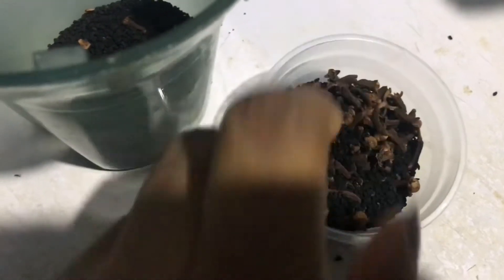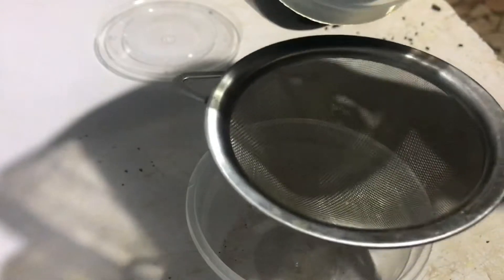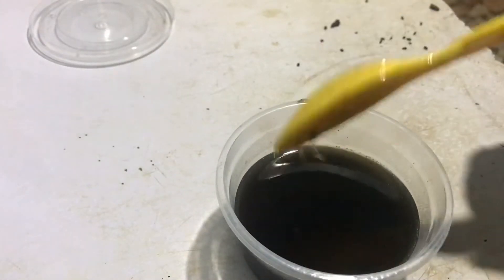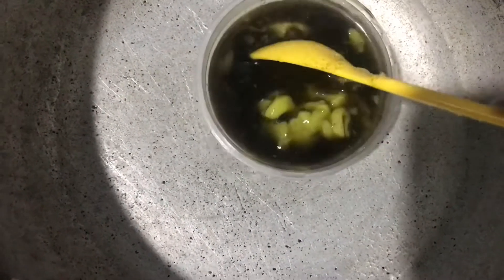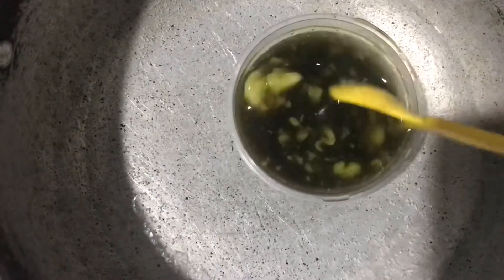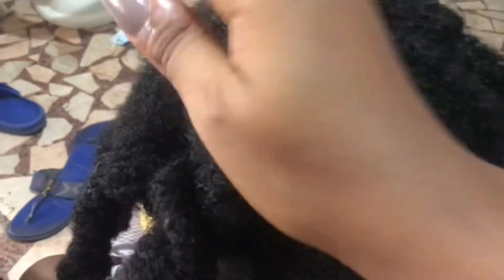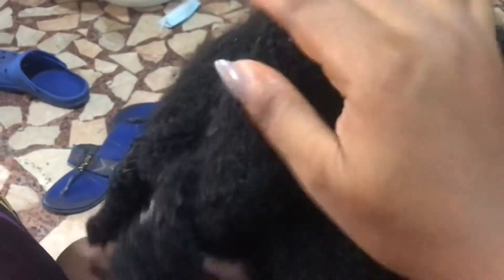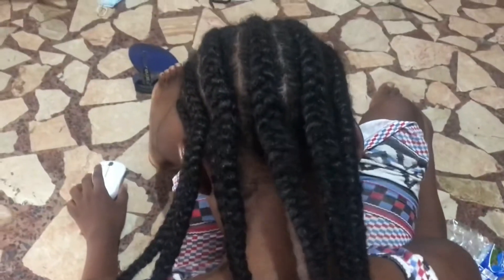BlackSeed, Cloves and Virgin Hair Fertilizer for Maximum Hair Growth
In other to stimulate the hair growth I used a mix of Cloves, Black seed and Virgin Hair Fertilizer for maximum hair growth.